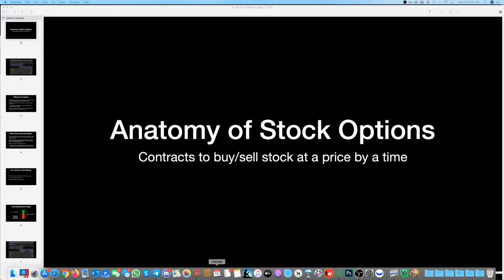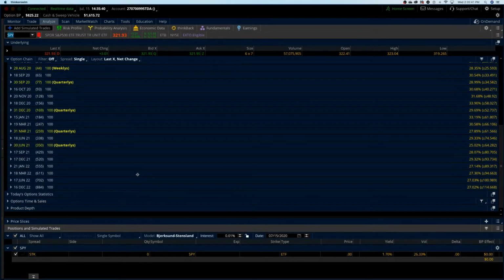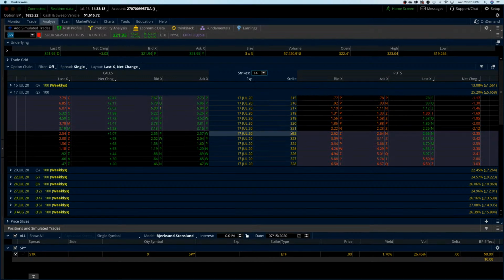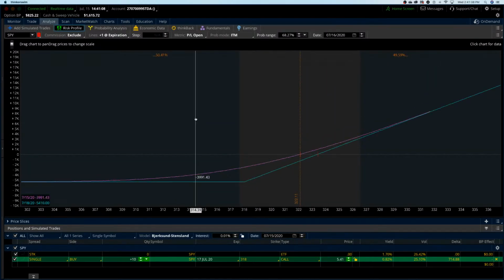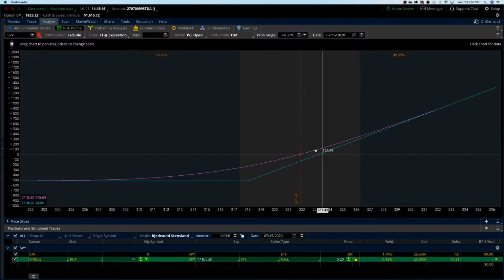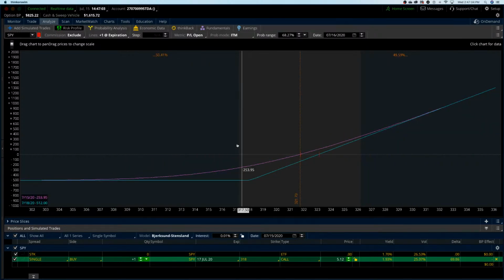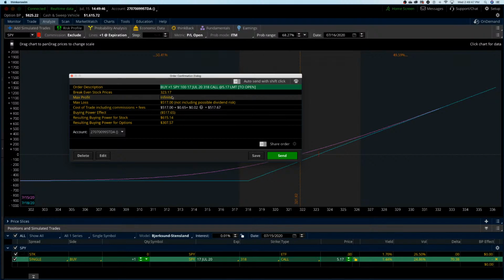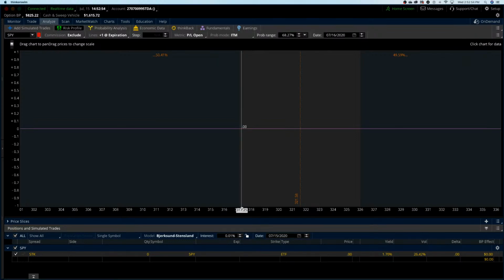Options Basics - with Think or Swim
My Put Selling Strategy is the Best Way to Trade, Period. If you are looking for a high probability strategy, combined with excellent return on your capital, there is no better way to trade. Technical Analysis and Day Trading stocks is a scam, it is for losers, and buying options is almost a guaranteed way to lose.  Check out this show, I can help you, I'm Ernie Varitimos.